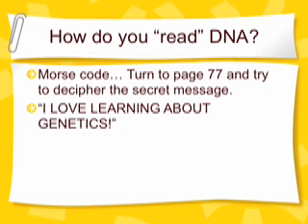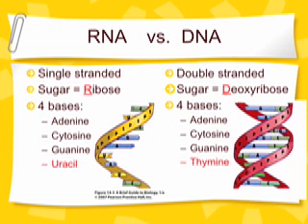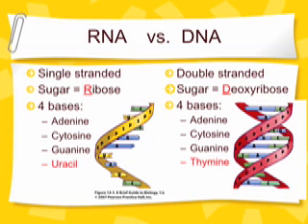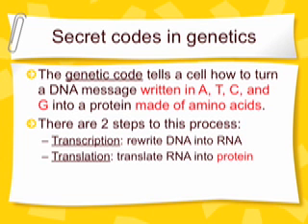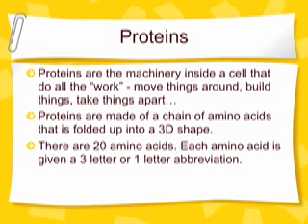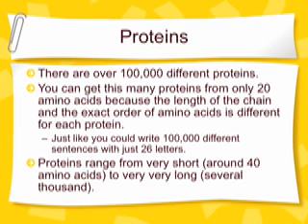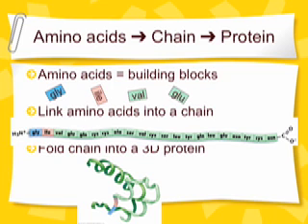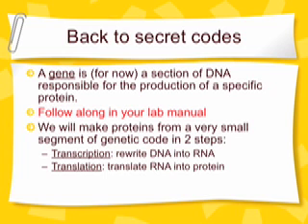L12 Secret Codes 2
In Lecture #12 from the Concepts in Biology course at CSU Chico, we review the basic structure of DNA and then provide you with the information needed to "decode" the DNA and make a protein. Part 2 of 3.